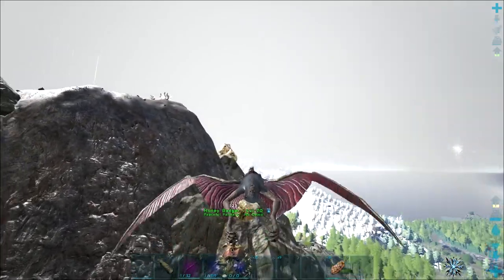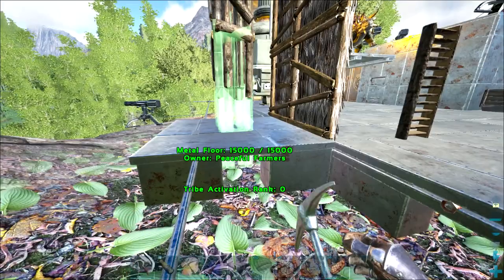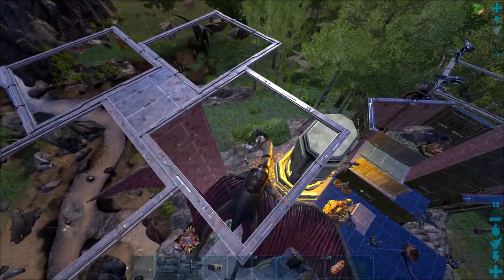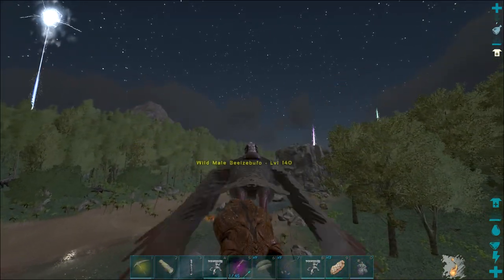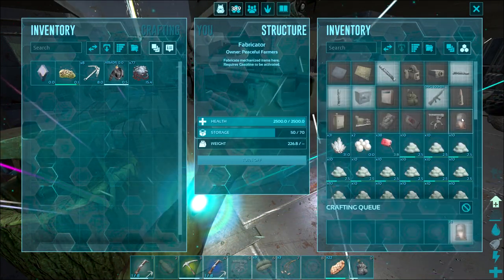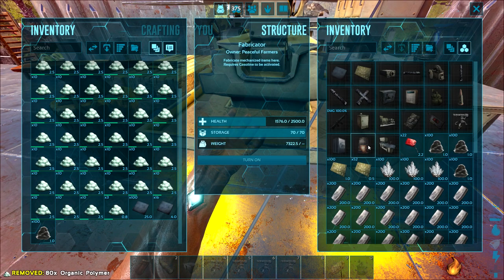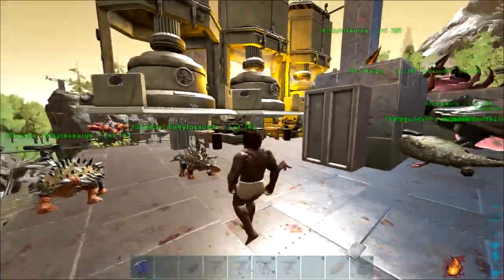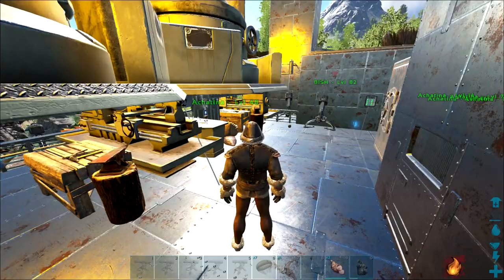FORTIFYING THE FARM BASE! vsPvP - Let's Play Episode 5 - Ark: Survival Evolved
What's going on boys and girls, in today's episode FORTIFYING THE FARM BASE! vsPvP - Let's Play Episode 5 - Ark: Survival Evolved we build up the farm base by dropping a couple turrets, industrial forge, chemistry benches and lot's more. Hope you guys enjoy PEACE!